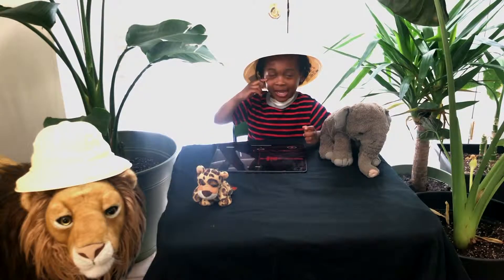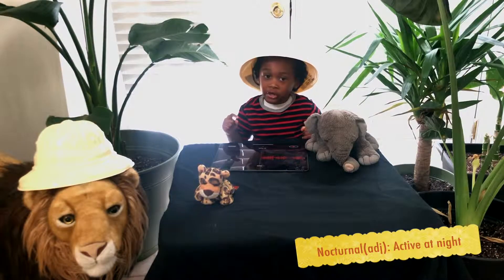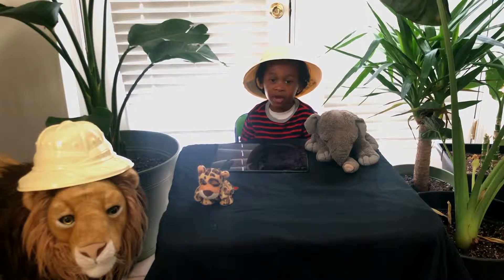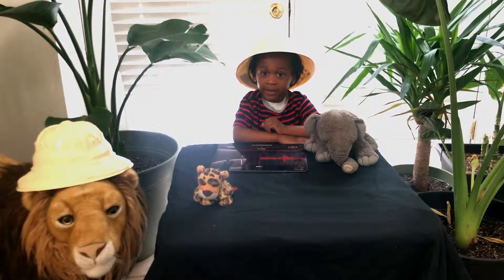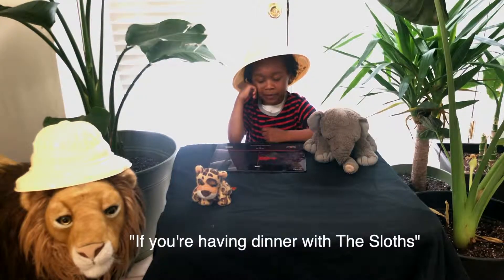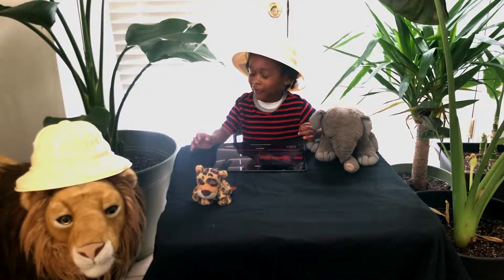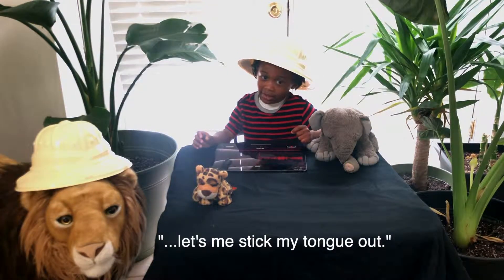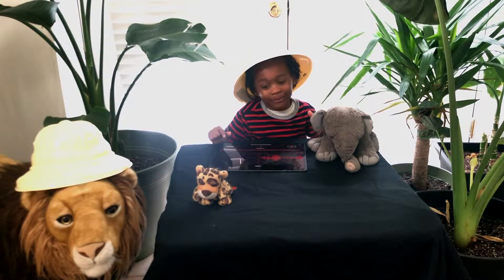The Animal Detective: The Sloth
Slowing down this week by sharing facts on the sloth.

Be sure to describe to The Animal Detective YouTube Channel to learn all things animal with Amir.